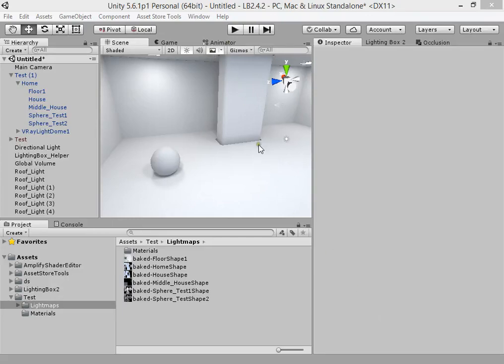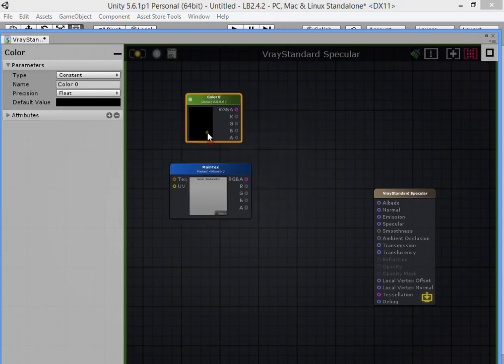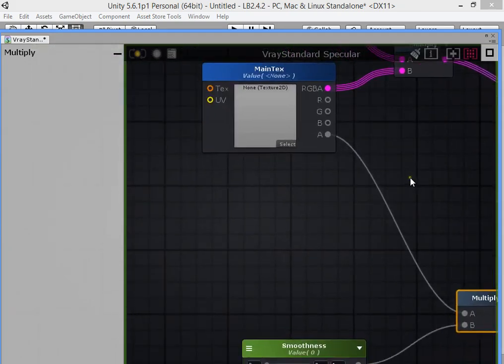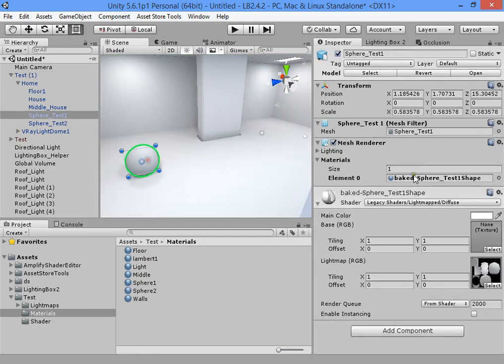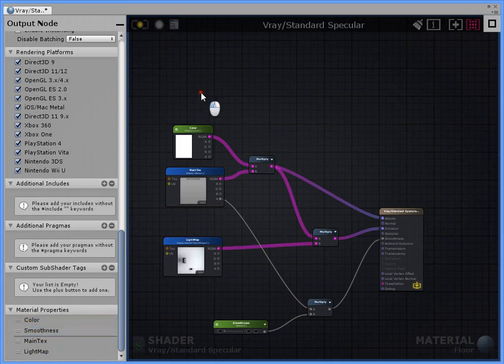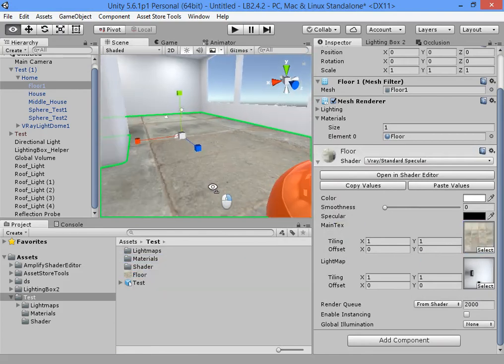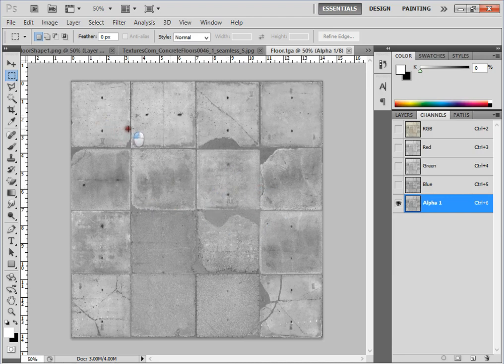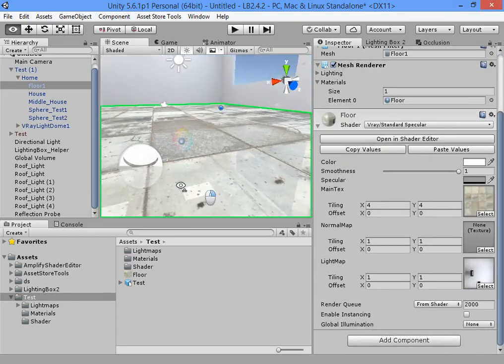[Tutorial] Maya V-Ray to Unity 2017 Rendering Part 3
Lighting Box (Next-Gen Lighting Solution) - Asset Store